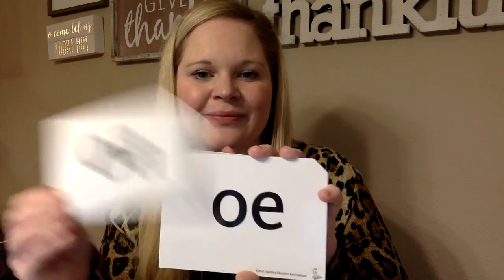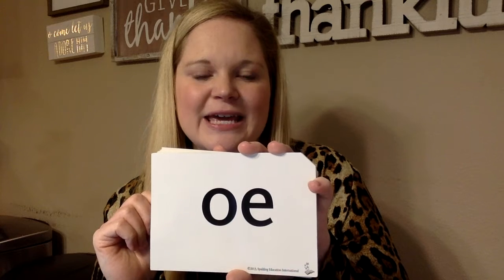Spalding Spelling 4/27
Spalding Spelling week of 4/27-5/1